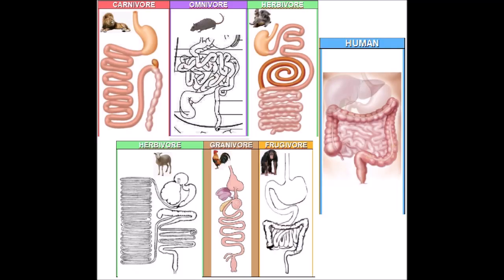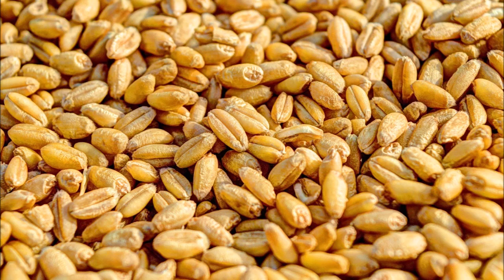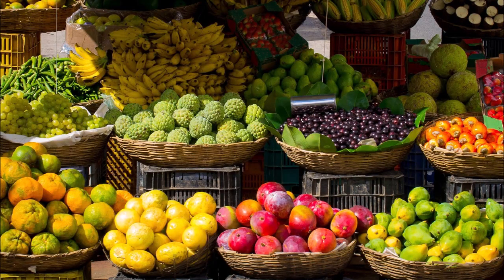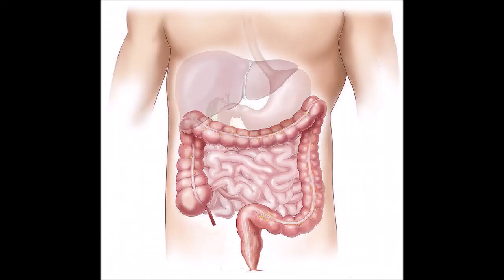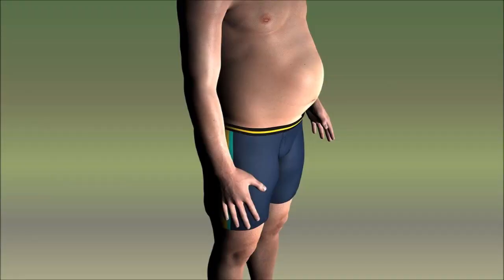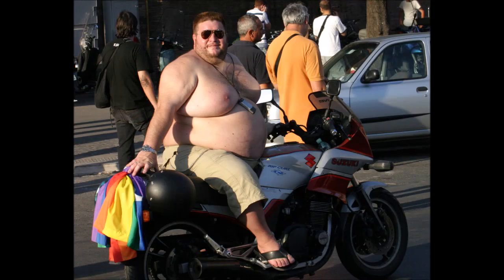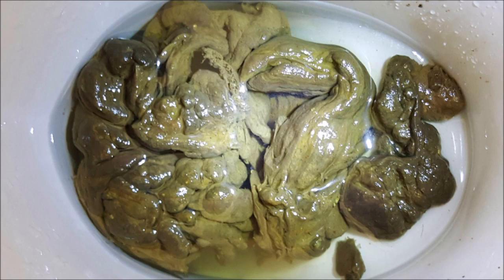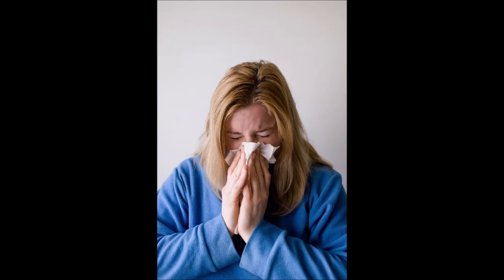Bowel Transit Time – Part 1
In this video, I talk about the importance of understanding the Bowel Transit Time.
If we want to achieve a high level of health and vitality we can't neglect this topic because it can be connected to a lot of our problems beginning from constipation, headaches, malnutrition, bad mood to even ill behaviours and crime.

In part 1, I introduce you to the different digestive anatomies and show you to which group the human physiology belongs. There is indeed a species specific diet for every animal, with us humans included.

And if you have any questions just ask them in the comment section.